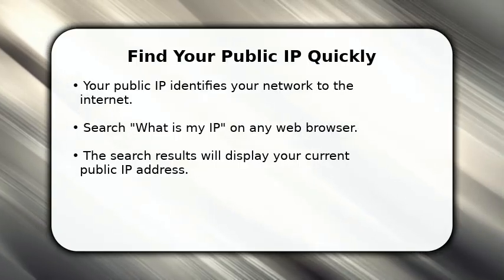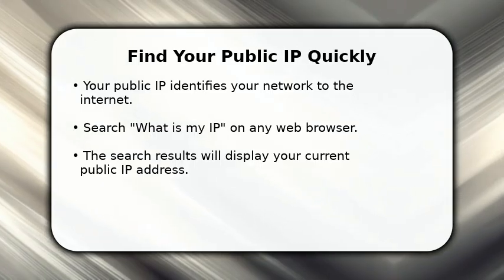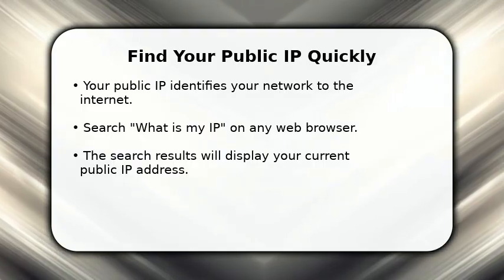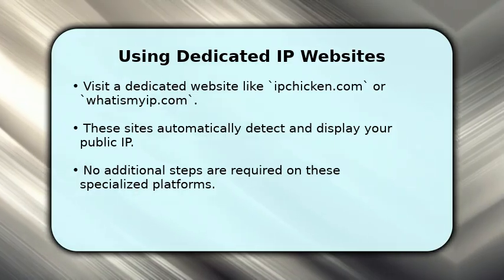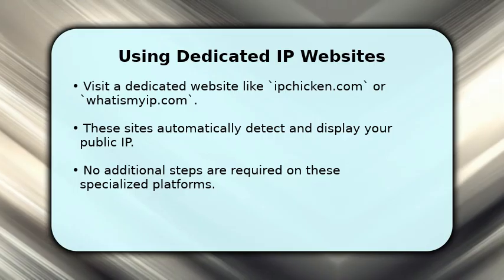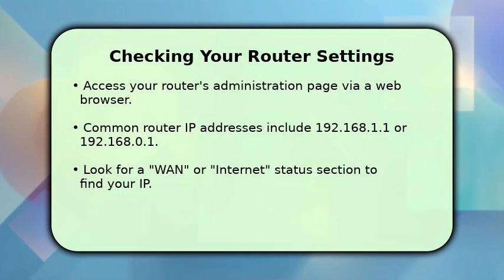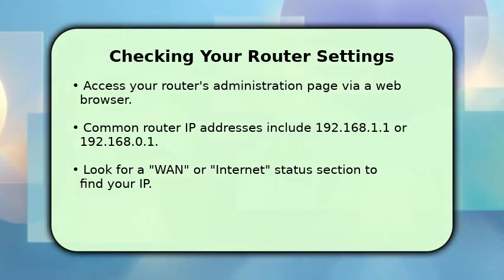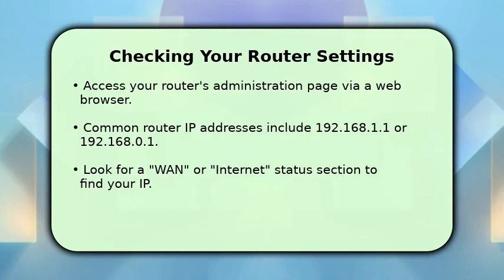How To Get My Public IP Address - Step By Step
In this video, we will walk you through the step-by-step process of finding your public IP address. Whether you're trying to troubleshoot internet connectivity issues or simply want to know how to access your public IP, this tutorial has got you covered. We'll cover various methods for finding your public IP address, including using online tools and built-in operating system features.